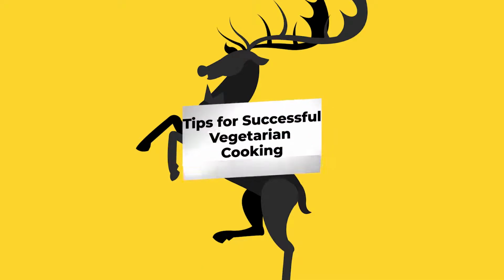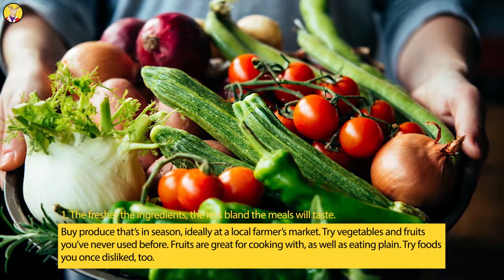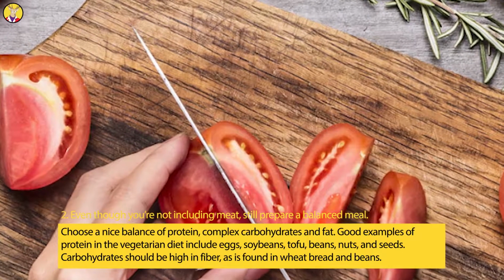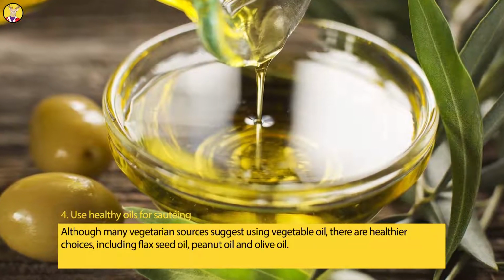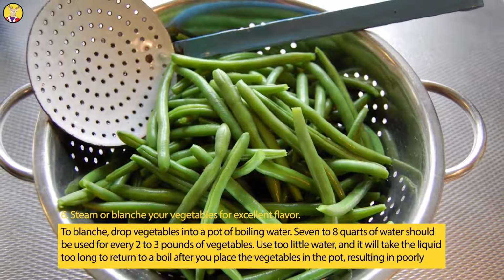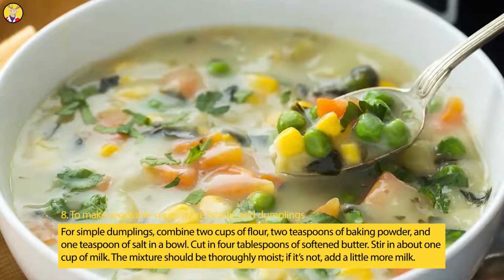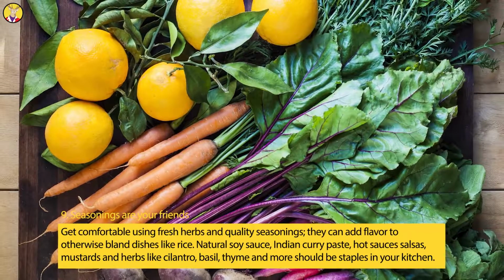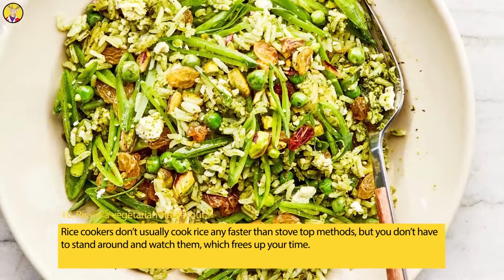10 Tips for Successful Vegetarian Cooking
Many medical studies show that people who eat little to no meat are generally healthier and weigh less than those who consume meat daily.